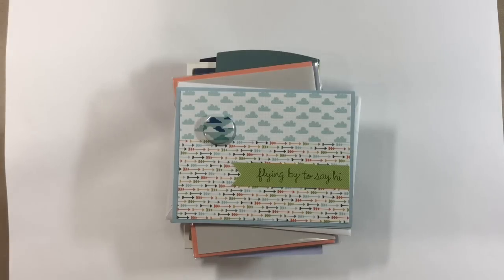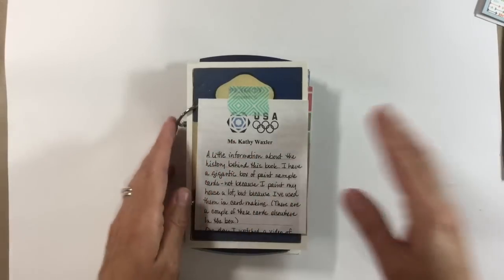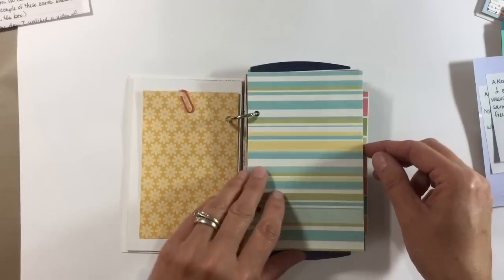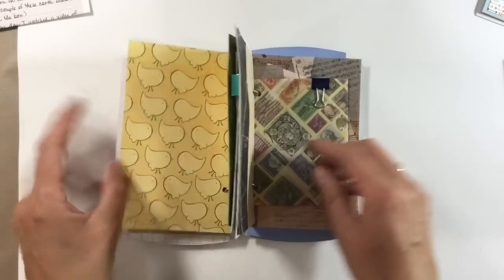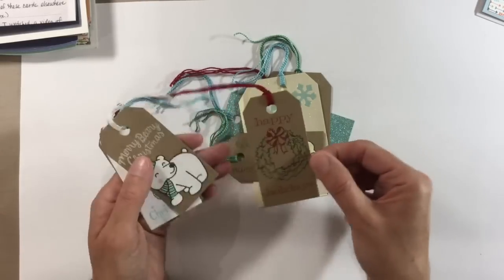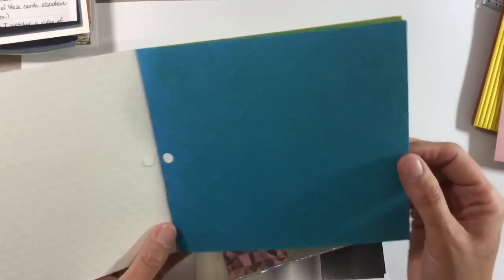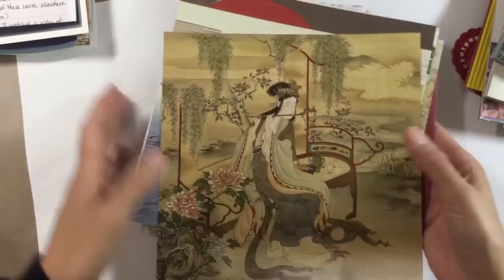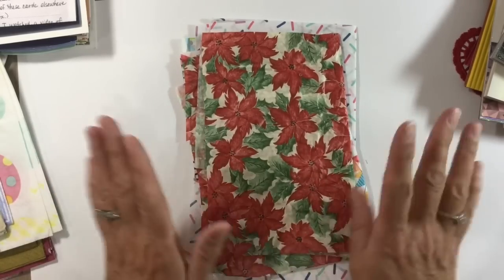Wonderful Happy Mail From Kathy Waxler - Thank You!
Thanks so much for this wonderful package of Happy Mail Kathy.  I love everything in the box!